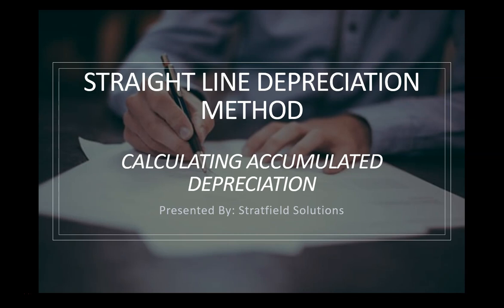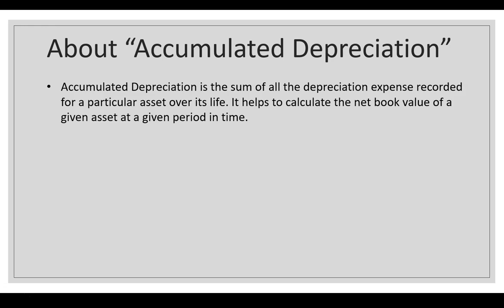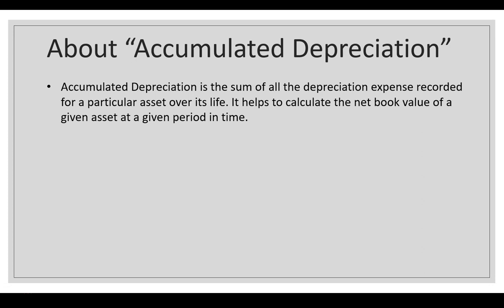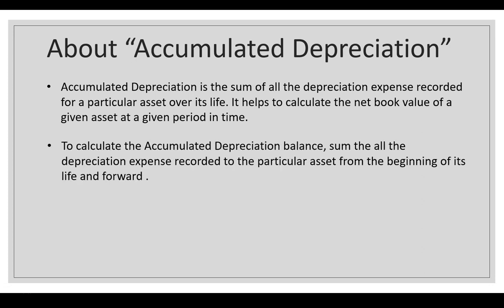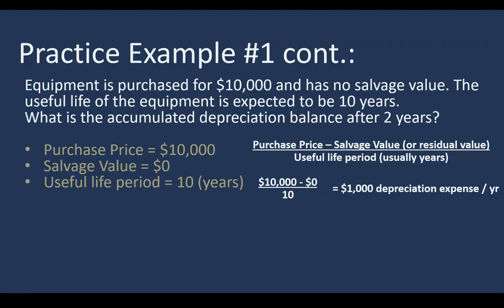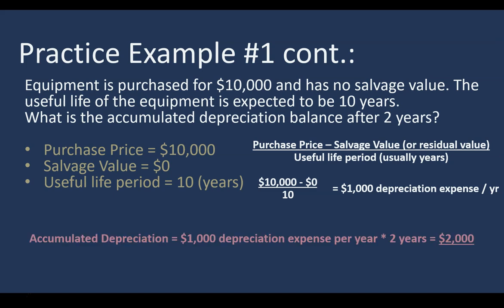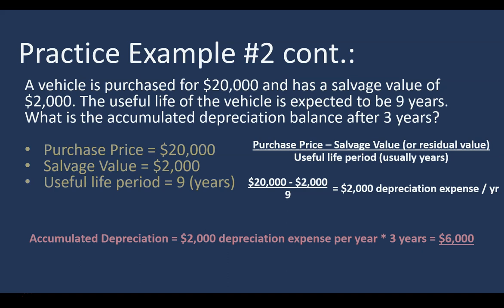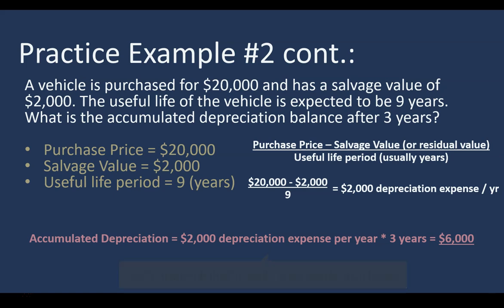Accumulated Depreciation Under the Straight-Line Method in 5 minutes!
Are you confused how to find the accumulated depreciation after calculating depreciation expense under the straight-line method? Is there an easy way to calculate this? This video will show you how to use basic math to perform an easy calculation to obtain accumulated depreciation under the straight-line method!

for more information about how Stratfield can help you get the solutions you need!